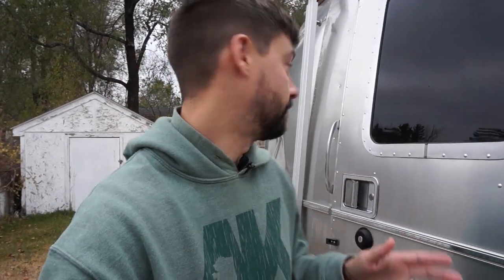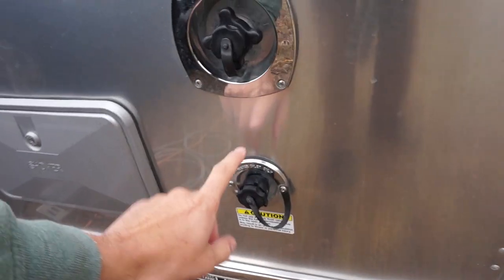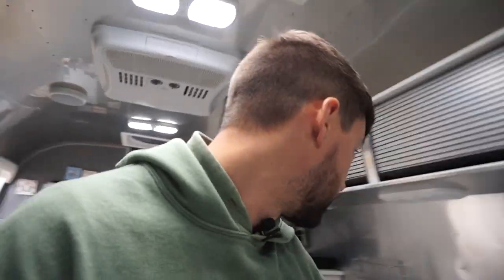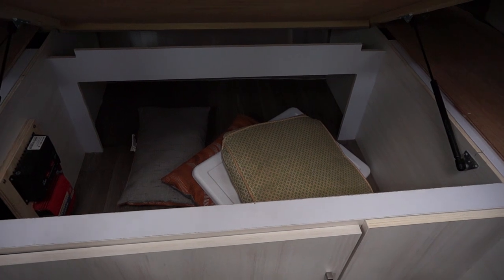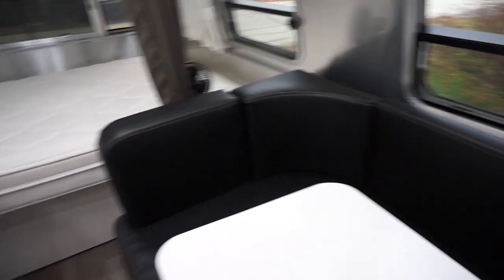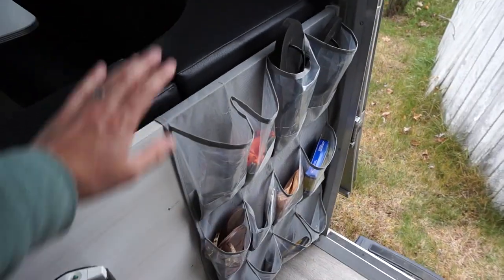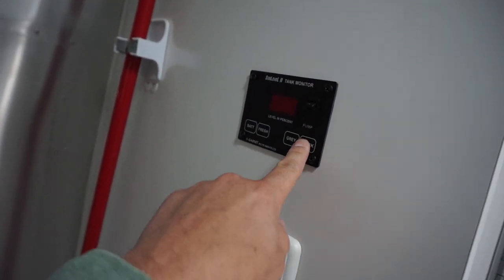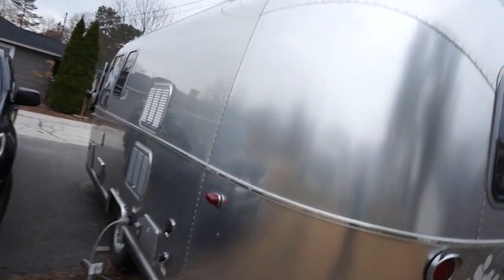6 Months in an Airstream Sport 22 what we like and upgrades!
6 Months in an Airstream Sport 22 2018 what we like and upgrades

The major buying point for the Airstream is how modern and how bright it was on the inside compared to other trailers of this size.

Solar Panel
Solar Cables
Tape to hold down Solar Panel
Solar Controller
USB Charger for phone other side of bed